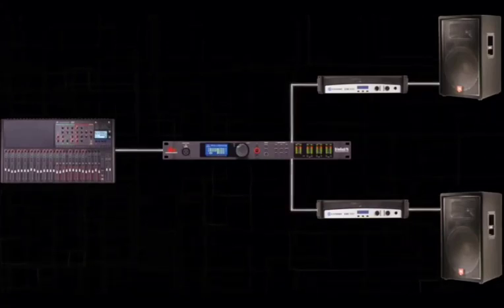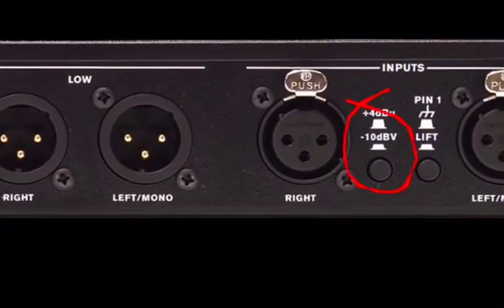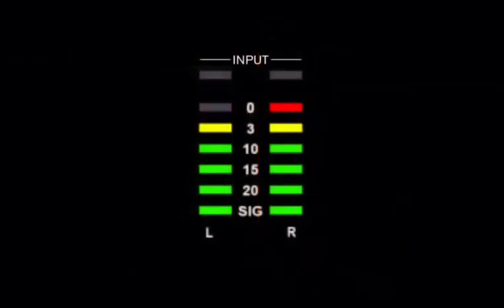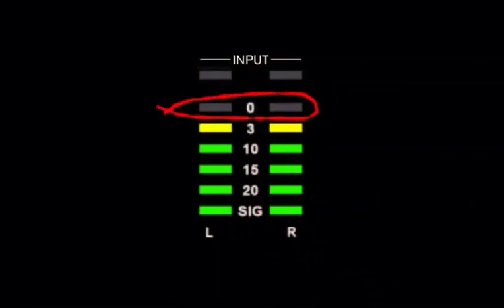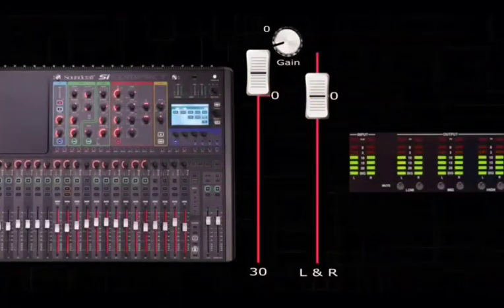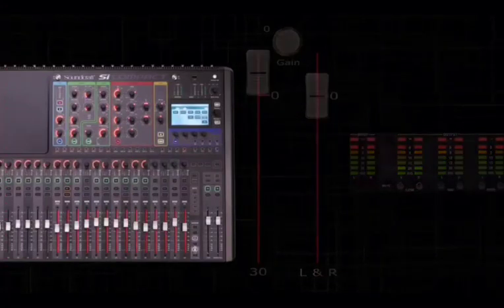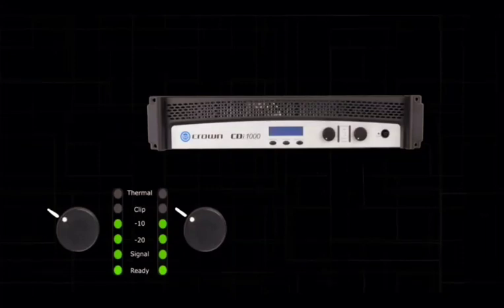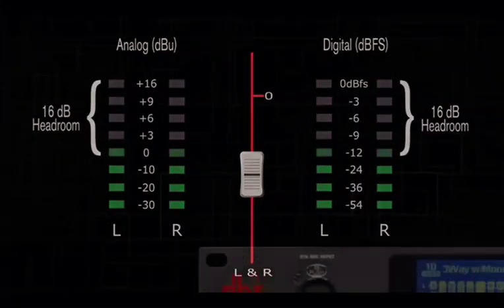Dbx DriveRack PA2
The DriveRack® PA2 provides all the processing you need between your mixer and amplifiers to optimize and protect your loudspeakers. With the latest advancements in dbx’s proprietary AutoEQ™ and AFS™ algorithms, a new input delay module for delaying the FOH system to the backline, Ethernet control via an Android®, iOS®, Mac®, or Windows® device, and updated Wizards, the DriveRack PA2 continues the DriveRack legacy of great-sounding, powerful, and affordable loudspeaker management processors, for a whole new generation.